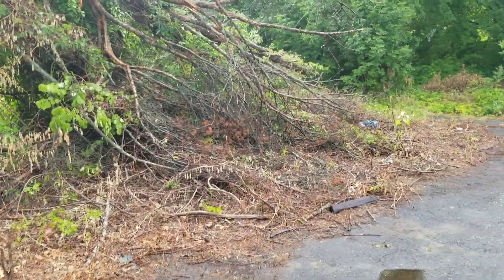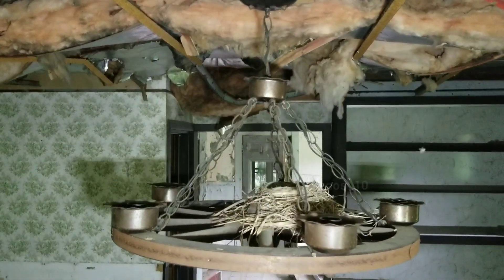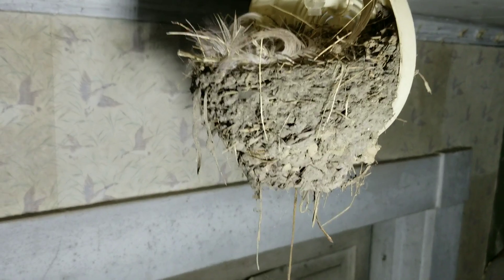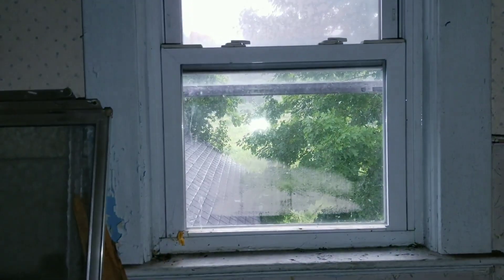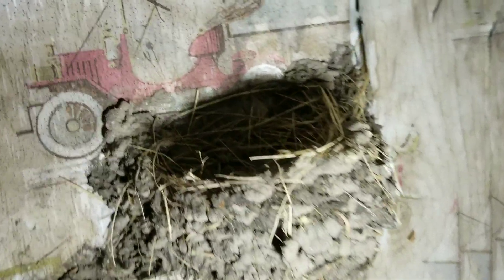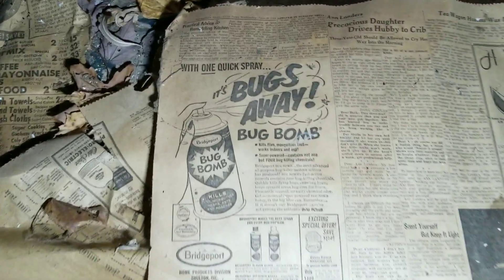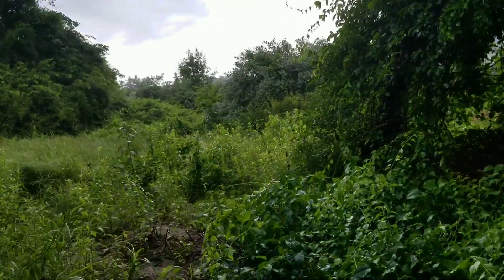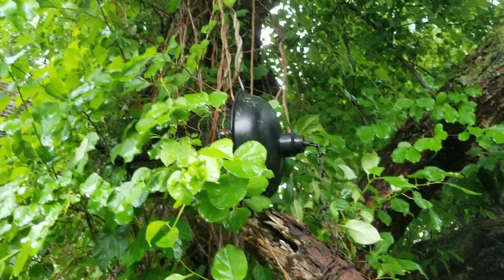Abandoned Overgrown Farm House And Farm Stand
Exploring Abandoned Anything can be dangerous or Deadly without experience. I don't encourage anyone to enter any Abandoned structure. Not only is safety a concern, but often times its illegal but when possible, i seek out permission from the owner or local police. I simply go to document its history before it's gone forever and leave things the way I find them. I only take pictures a only leave footprints. I assume all the risks & responsibility before doing this. Please don't attempt to do this on your own. Their could be nails, Asbestos, Falling concrete soft floors, animals or other hazards.